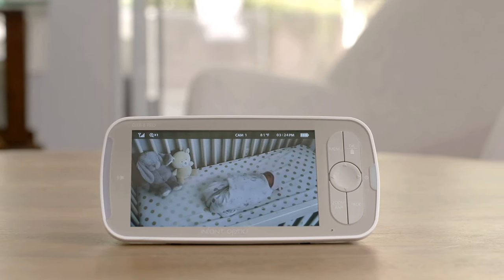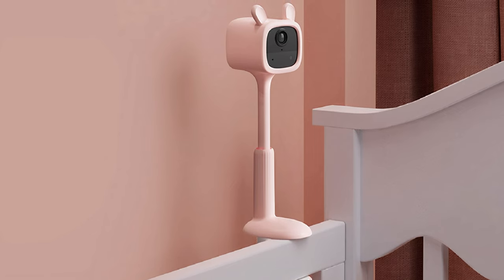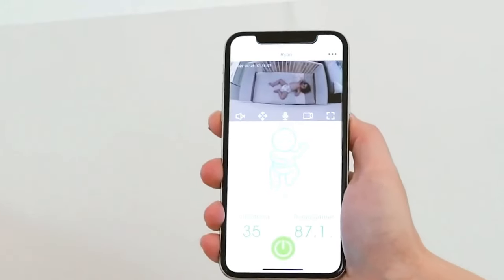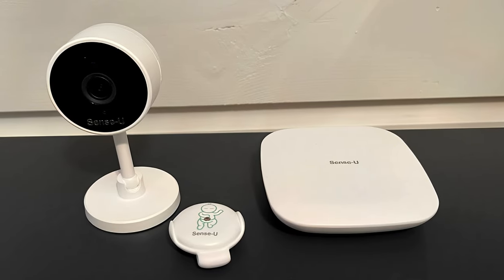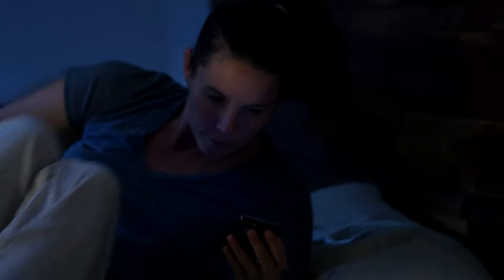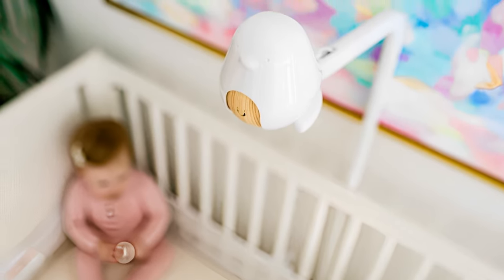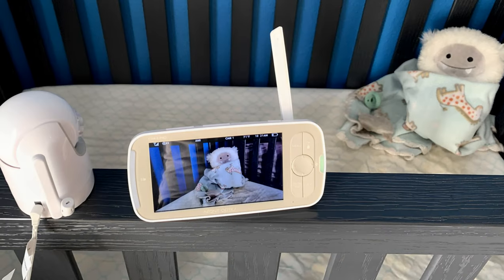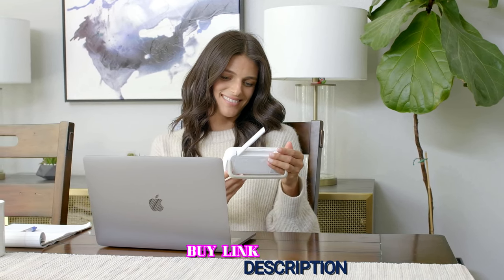Best Baby Monitor of 2023 | The 5 Best Baby Monitors Review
▶ Here Are The Link Of The 5 Best Baby Monitors of 2023 That You Can Buy on Amazon

▶3- Owlet Dream Duo 2

▶1- Infant Optics DXR-8 PRO

▶Cheap Products

Baby monitors have come a long way since our parents used devices like walkie-talkies that could only send and receive sound. Today's intelligent versions offer motion sensors, infrared night vision, temperature sensors, and calming nightlights. Some even connect to smartphones and Wi-Fi networks for even greater versatility.

So let's look at the best baby monitors currently available and find the perfect one for your needs.